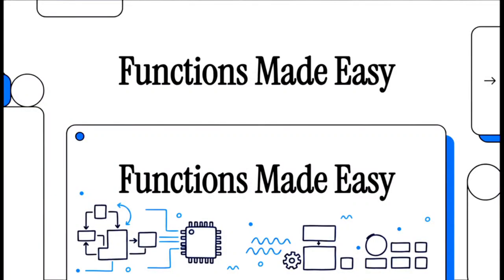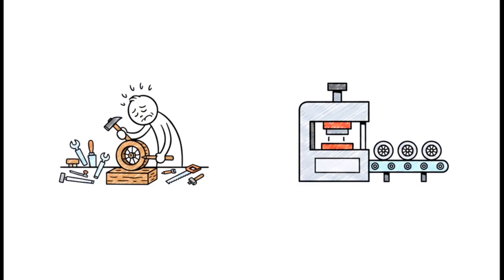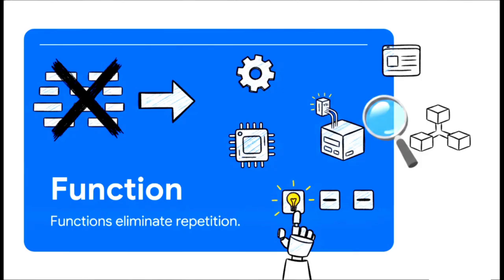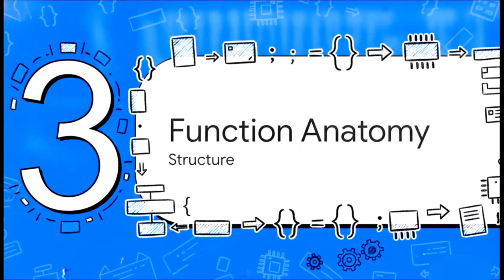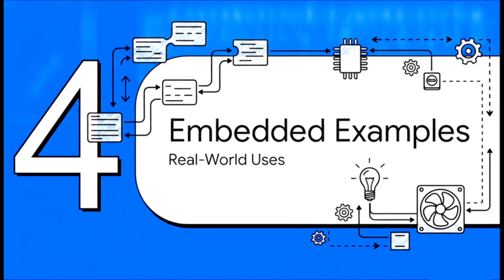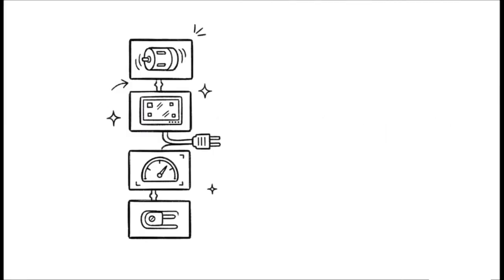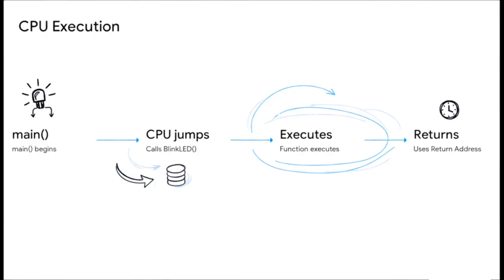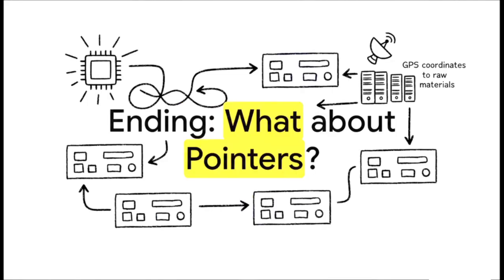Functions in C Programming Explained Visually | Embedded C Programming #3 | Microcontrollers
Functions are the building blocks of organised, reusable, and efficient C programs. In this third episode of the Embedded C Programming Series, you'll learn how functions work, why they are essential, and how they are used in real embedded systems.

Instead of just learning syntax, this video explains functions using visual animations, memory diagrams, and practical microcontroller examples, making the concepts easy to understand and apply.

Whether you're programming Arduino, STM32, ESP32, AVR, PIC, or ARM Cortex-M microcontrollers, mastering functions will help you write cleaner, modular, and professional-quality embedded code.

✅ Function Declaration (Prototype)

✅ Function Definition

✅ Function Calling

✅ Parameters & Arguments

✅ Return Values

✅ Void Functions

✅ Function Scope

✅ Call Stack Basics

✅ Common Programming Mistakes

✅ Real Embedded System Examples

🔥 Real Embedded Applications
LED Blink Function
GPIO Control Functions
UART Transmit Function
LCD Display Function
Sensor Reading Function
Motor Control Function
ADC Read Function
PWM Generation Function
Button Detection Function
Robot Movement Functions

Arduino Developers
STM32 Developers
ESP32 Developers
Robotics Enthusiasts
IoT Developers
Firmware Engineers
Engineering Students

▶ Episode 1 – Variables

▶ Episode 3 – Functions (Current Video)

▶ Episode 4 – Arrays

▶ Episode 5 – Pointers

▶ Episode 6 – Structures

▶ Episode 7 – Memory